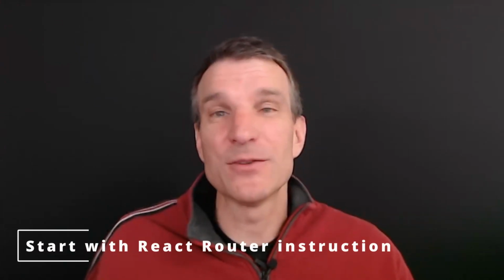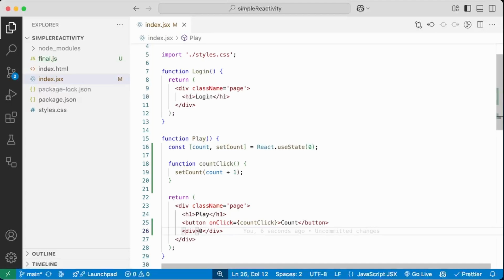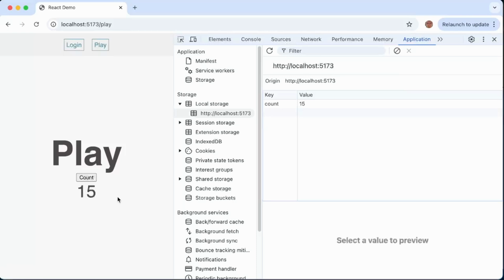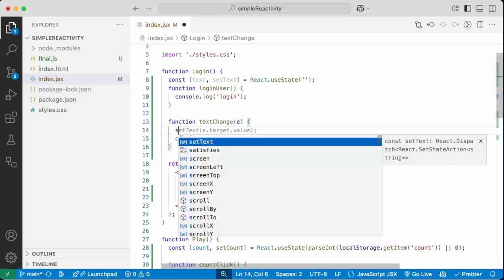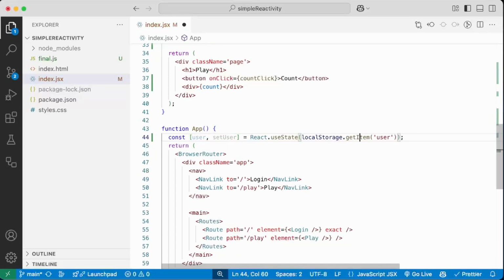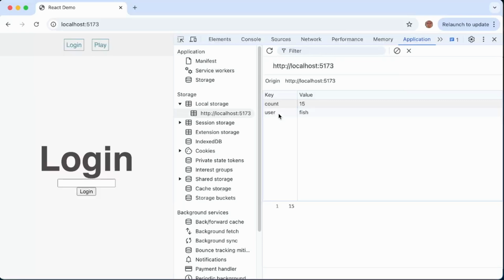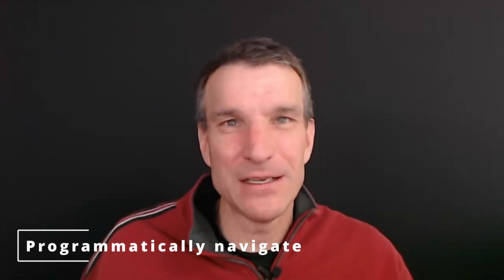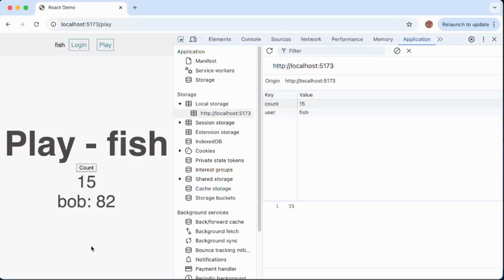CS 260 React Part 2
Add reactivity to your startup.